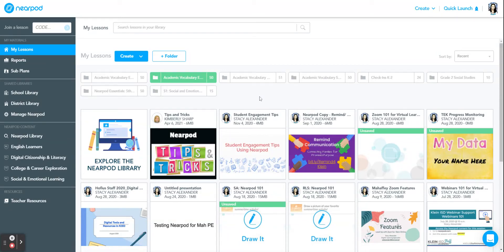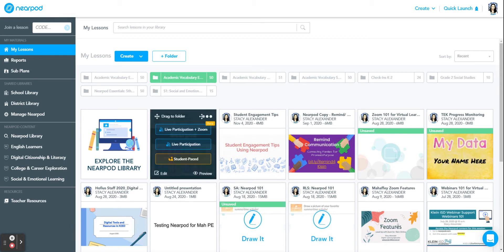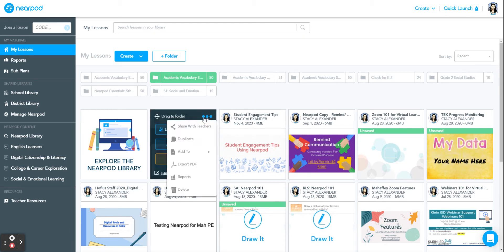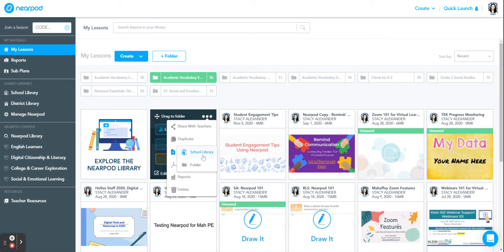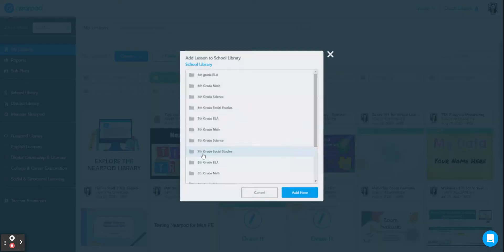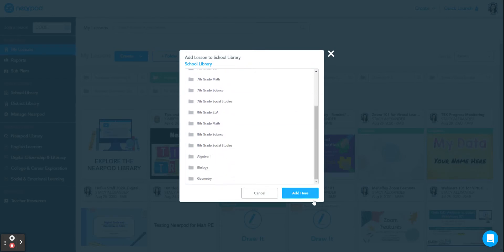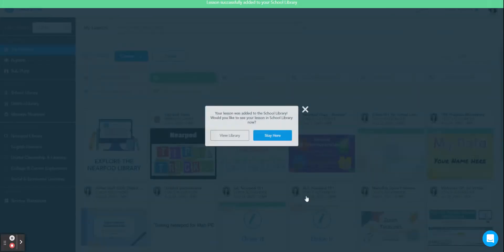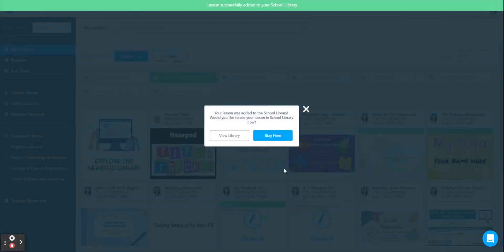How to Add a Nearpod Lesson to the School Library